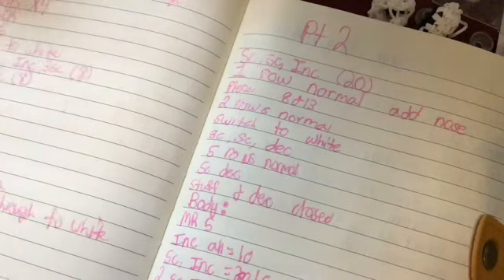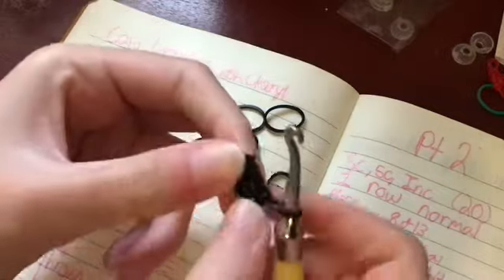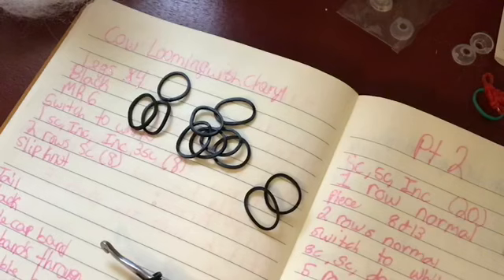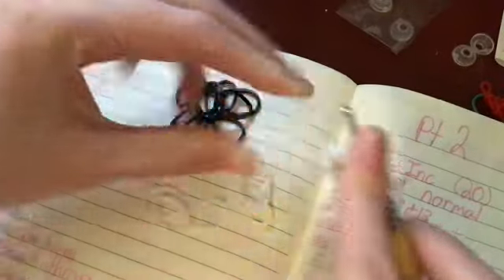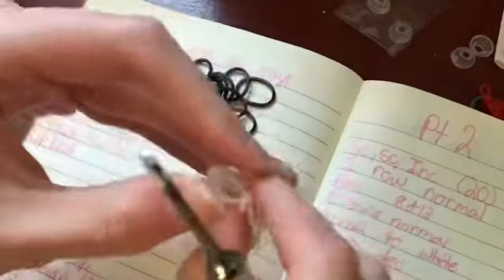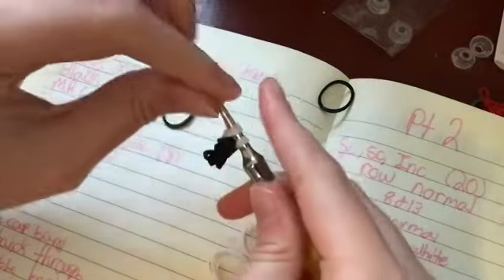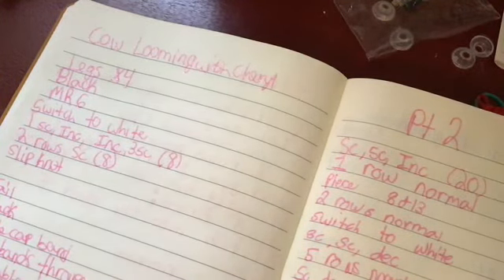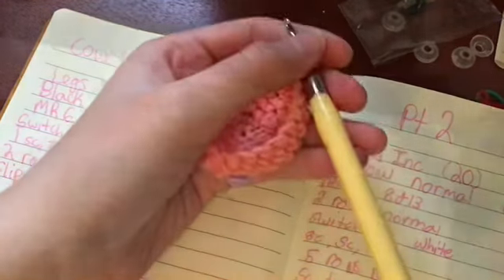Loom With Me! EP1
Hey guys!  Sorry I haven’t been posting a video since July. Hoping to get back into making more videos because I love doing them!

In this episode I am making a cow for someone’s birthday. There will be multiple cows for her I just didn’t want the video to be too long. I really hope you enjoy I love making these videos and I would really love to make it as a seires when I come up with things to loom :)

Forever_Looming
Forever_Loomingspamms

Forever_Looming13

Bye!